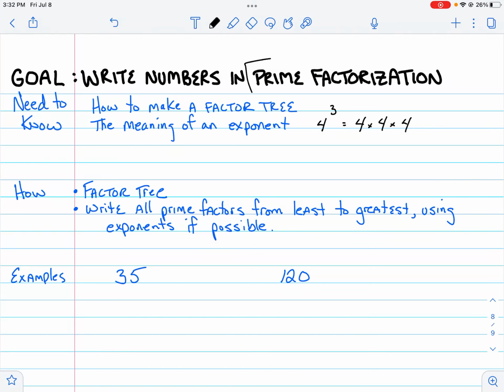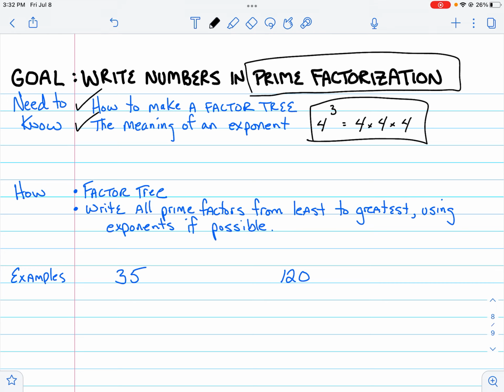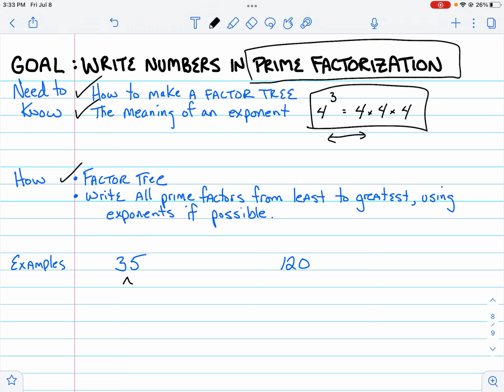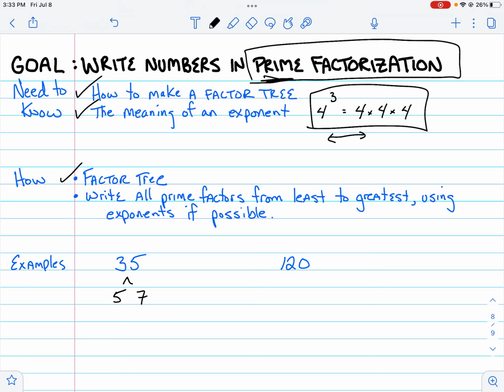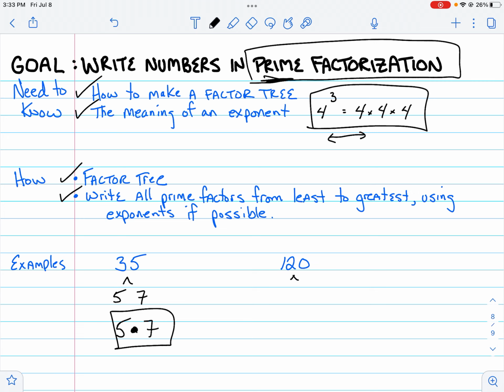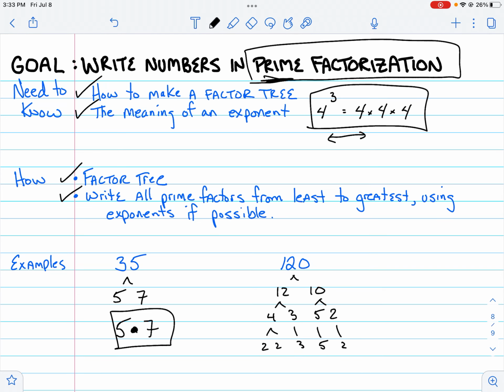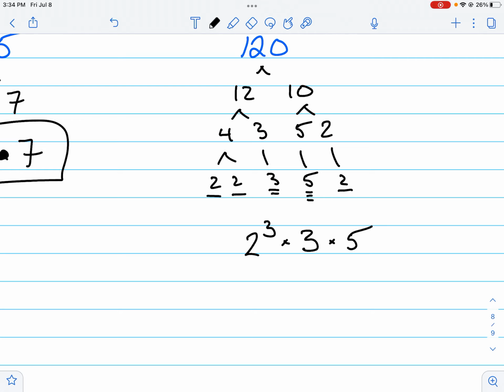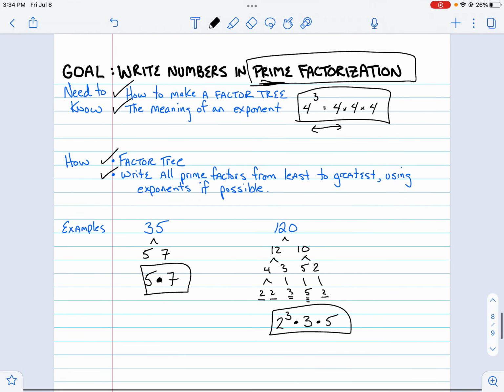Write numbers in Prime Factorization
How to write any number in Prime Factorization using factor trees.